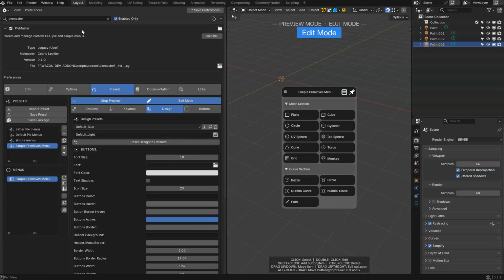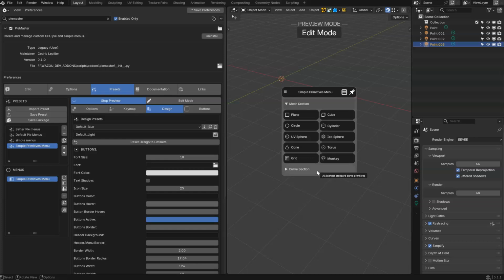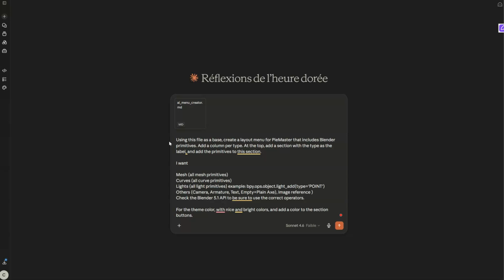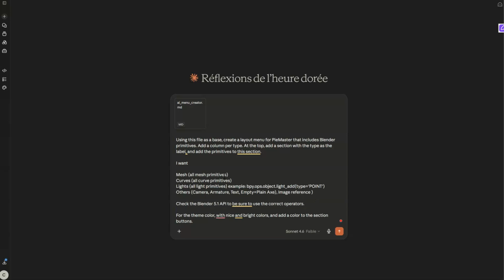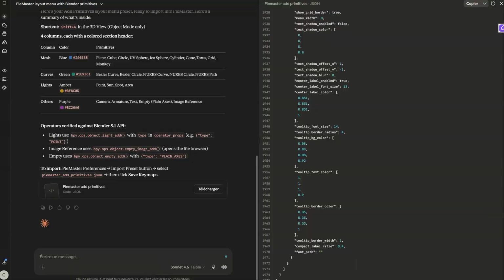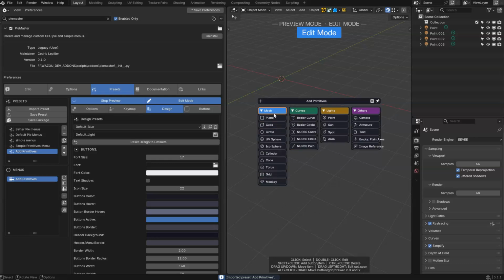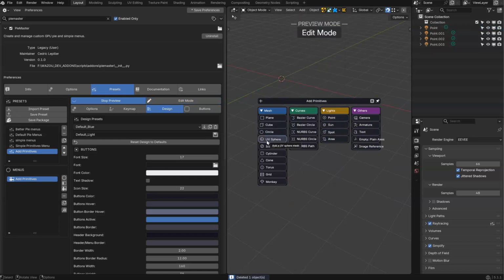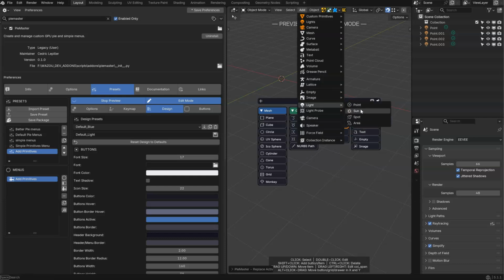Use AI to create menus in Blender with PieMaster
Use AI to create menus for you on PieMaster on Blender!

PieMaster is the only Blender add-on that lets you build and edit your own custom menus - pie menus, layout menus, consistent menus across every editor, full design customization, and much more.

In this video, I show how to use AI to create your menus.

ONLY IN PIEMASTER

Pie menu Basic / Layout - switch between classic radial pies and structured layouts
Free placement - position your buttons exactly where you want them
Snapping tool - align and organize buttons cleanly and fast
Custom buttons - add your own buttons to build menus that fit your workflow